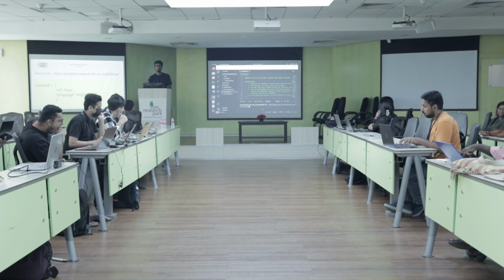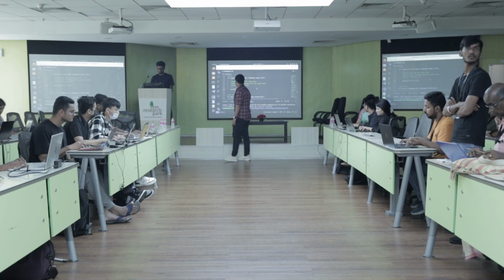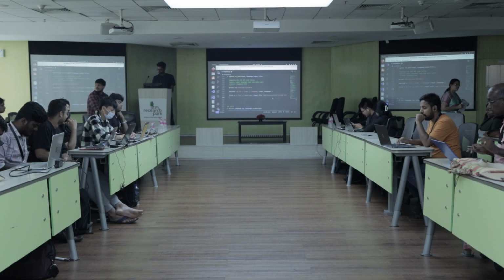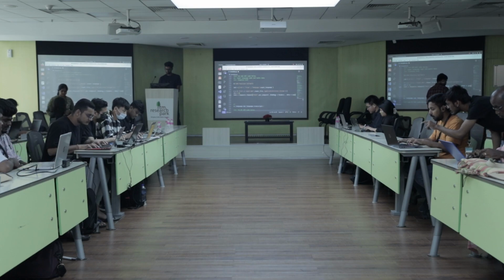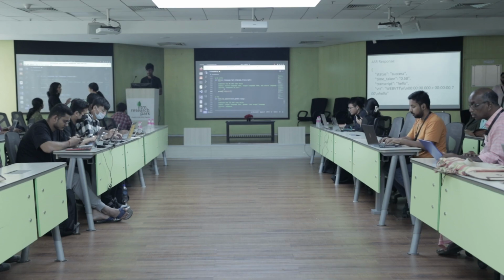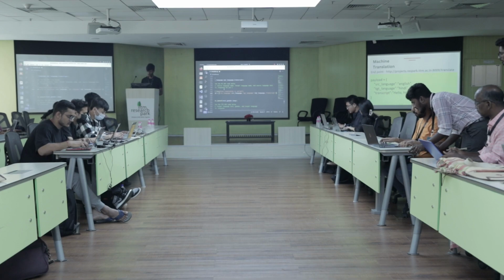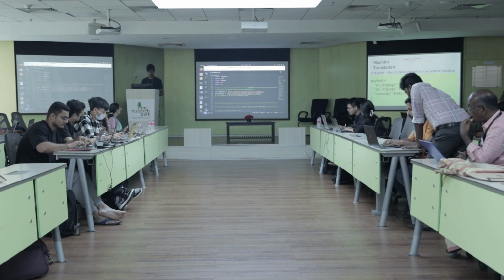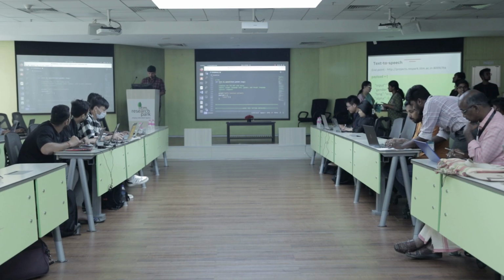CEET team Workshop on Natural Language Processing using Machine Translational API